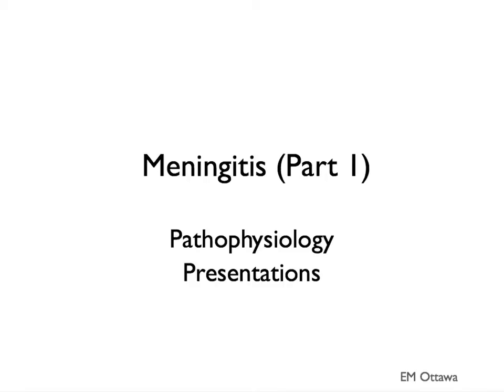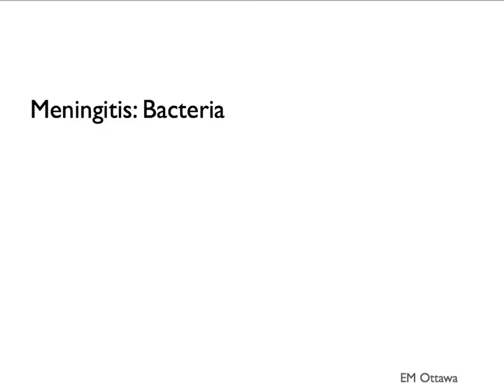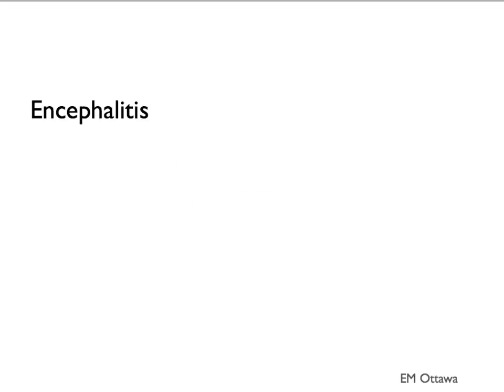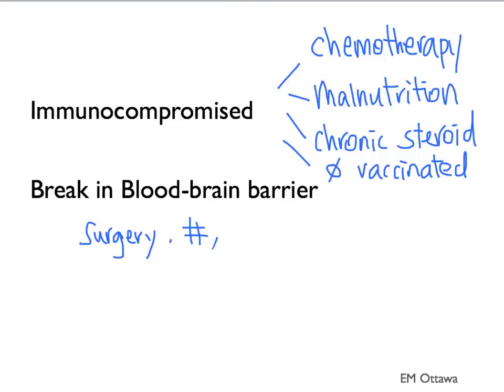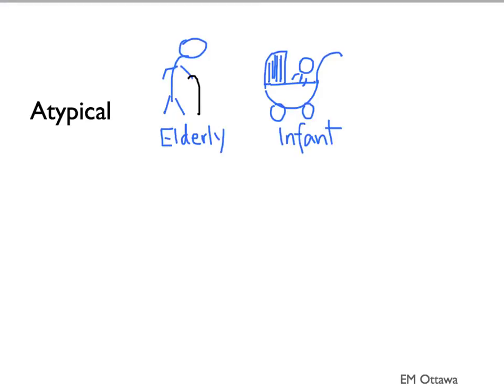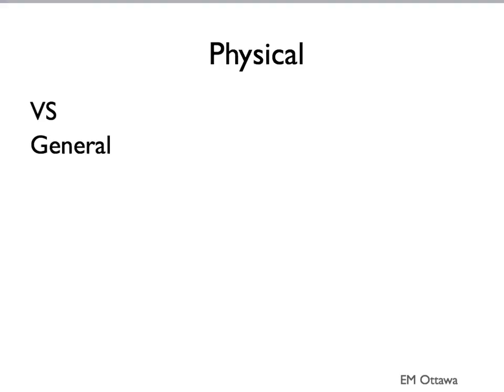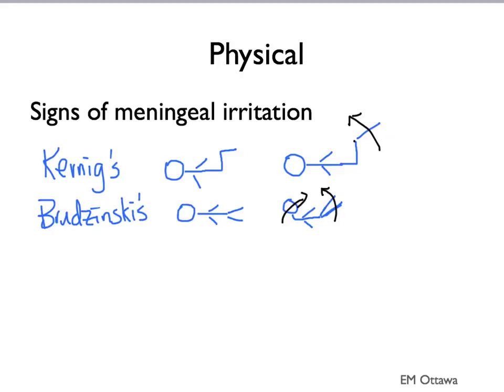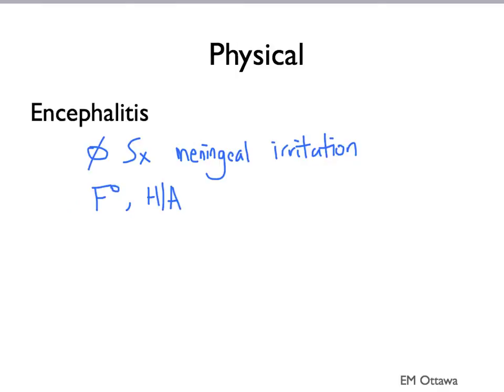Meningitis (Part 1)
We discuss the pathophysiology and presentations of meningitis and encephalitis in the Emergency Department.